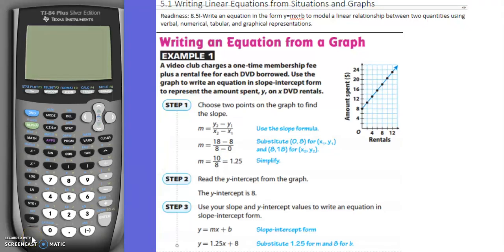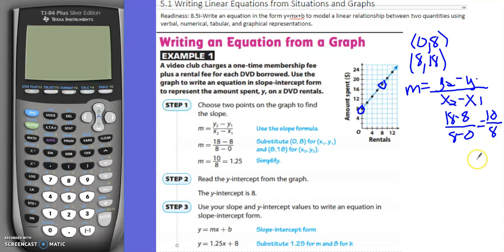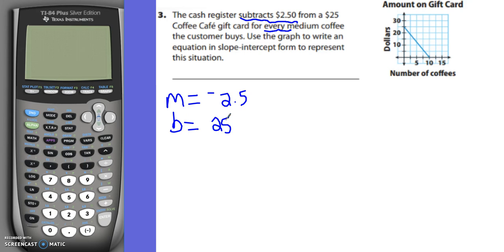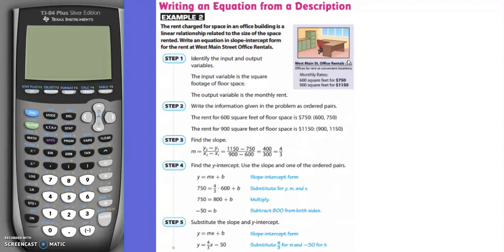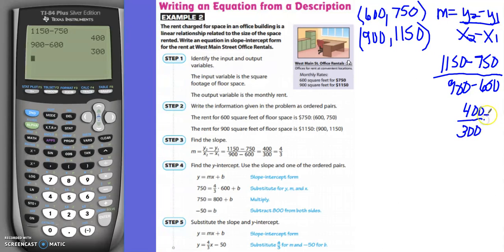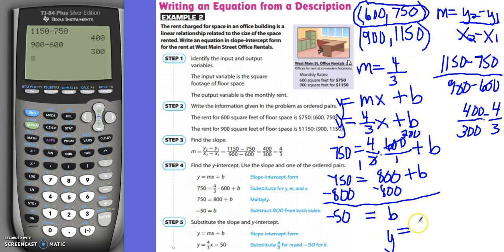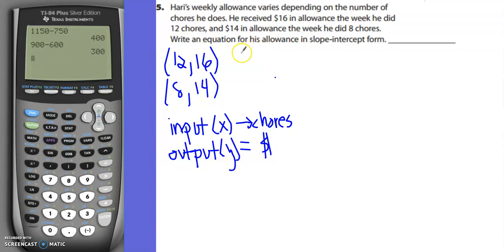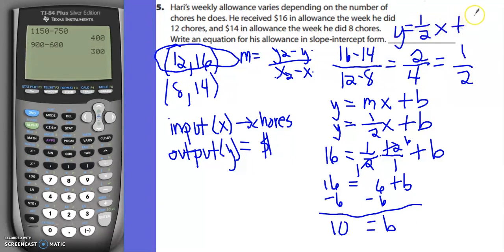5 1 Writing Linear Equations from Situations and Graphs